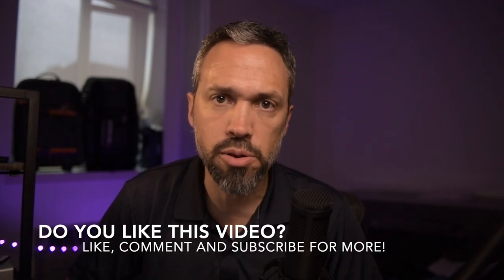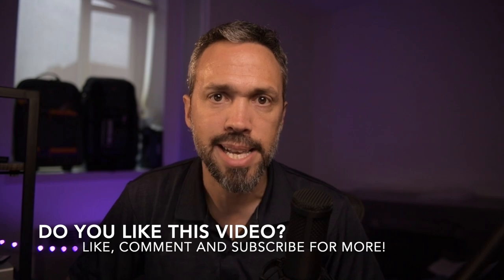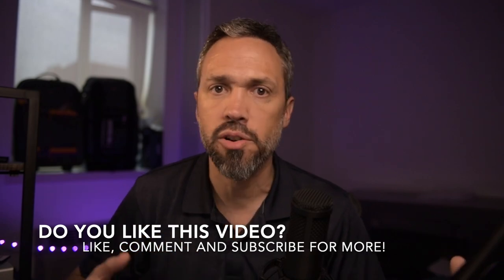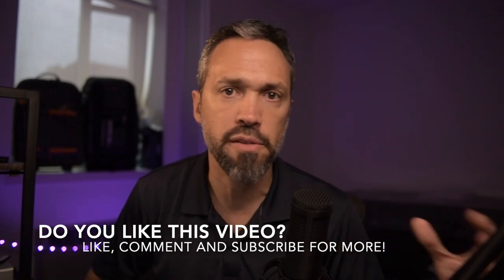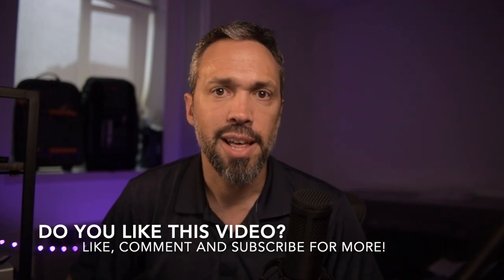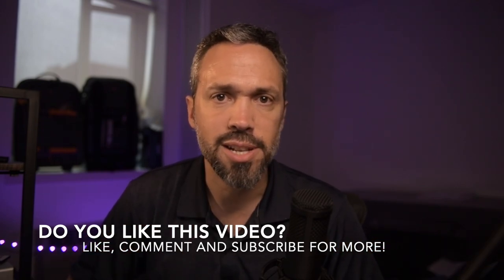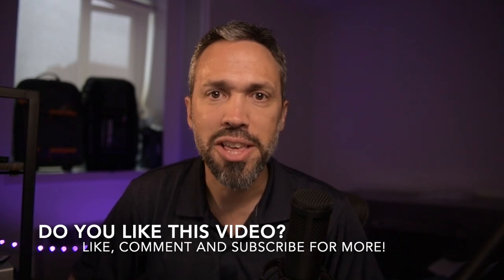Using Nikon DSLR for Streaming in Home Studio for Best Quality!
How to create the best home studio with your DSLR, Lights, Sound and more!
I'm using Nikon D850 camera with Elgato Cam Link 4K and Lights, Condenser mic and more. watch to learn. I forgot to mention in the video, but when connecting a DSLR camera, make sure it has a "clean" HDMI output, meaning without the shooting info on the screen.
I'm using this setup for live streaming on Facebook, Zoom and Skype meetings and everything practically.

Elgato Key Light - main LED panel
Elgato Cam Link 4K
Condenser Microphone with arm and pop filter kit
Led Lights in the background
Joby Gorillapod
Manfrotto Mini LED